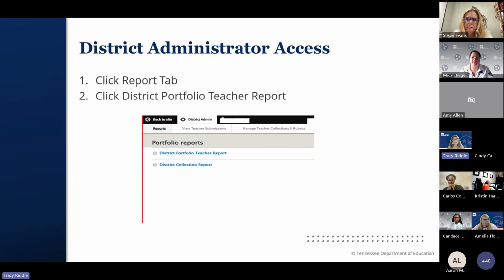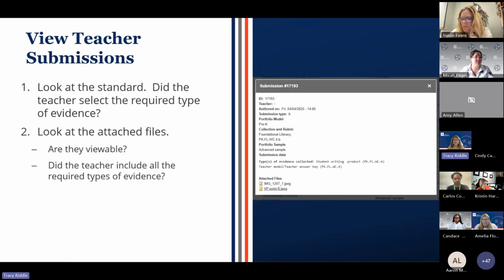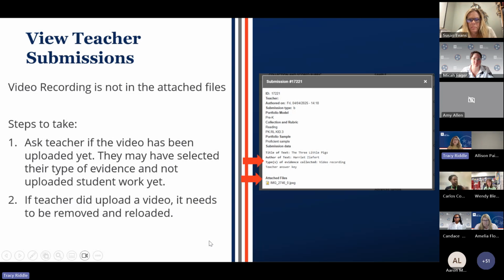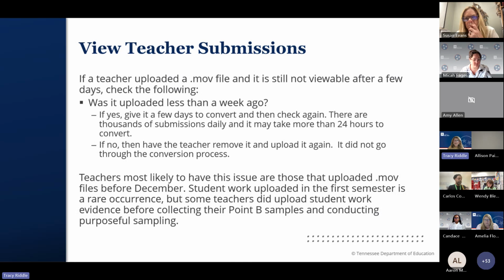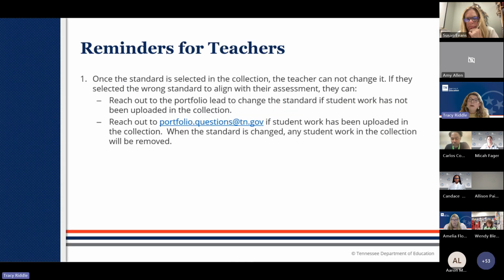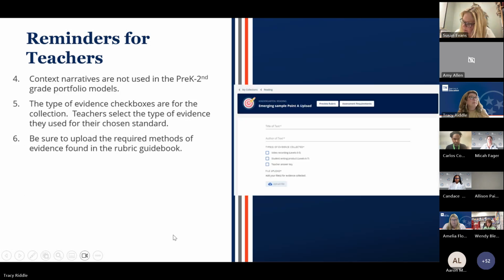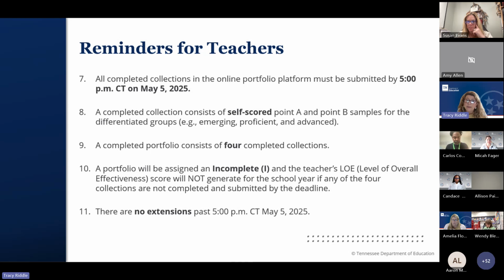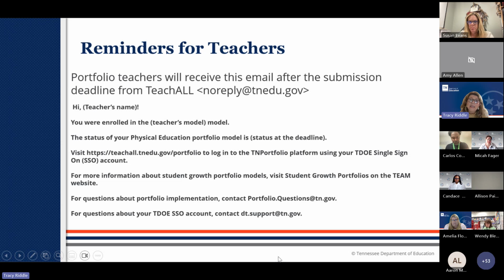April 2025 Portfolio Lead Office Hour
This video provides district administrators with guidance to support teachers in completing the student growth portfolio.